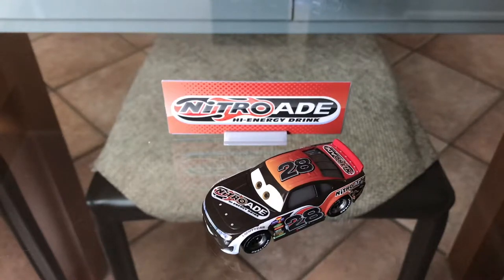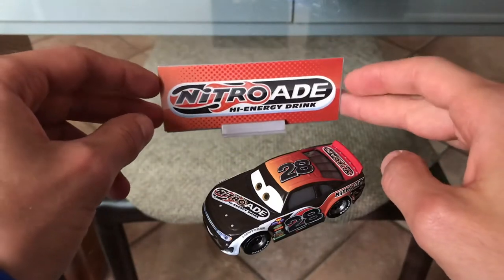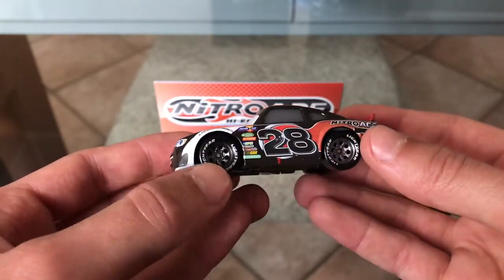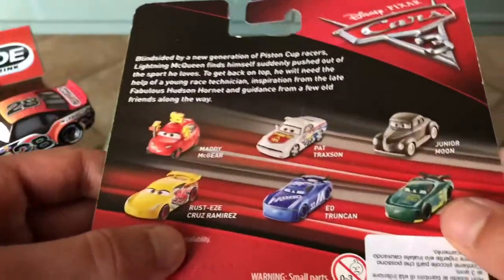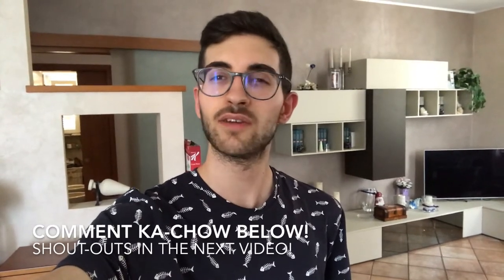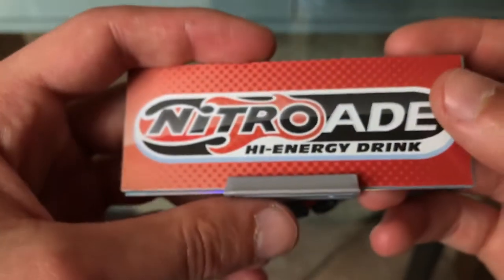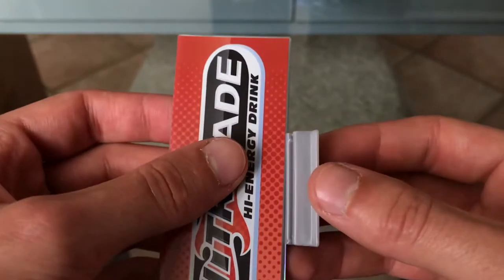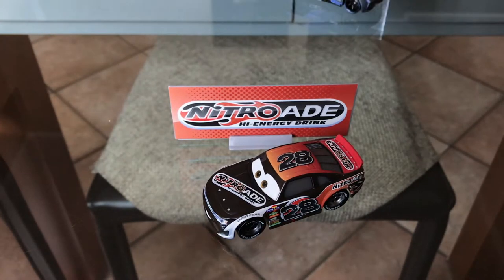DISNEY Cars 3 Toys Review! Piston Cup NITROADE 28 Phil Tankson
Mattel DISNEY CARS 3 Phil Tankson NITROADE Collectors Special

Welcome to The Vintage Collector